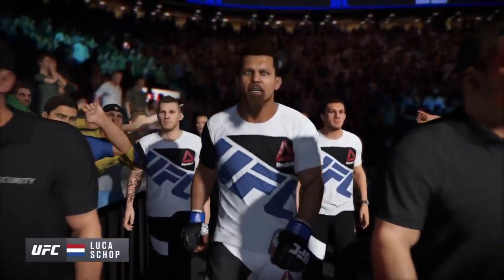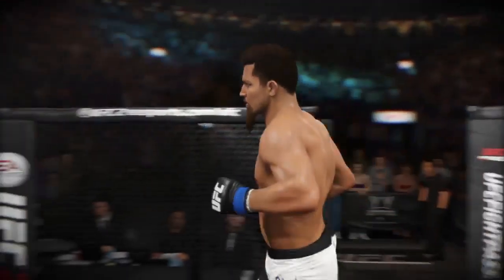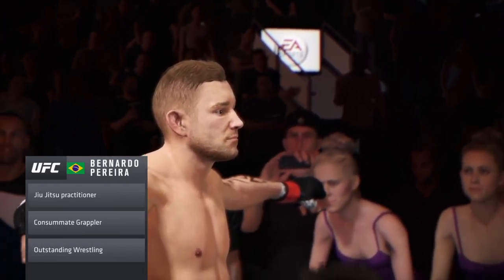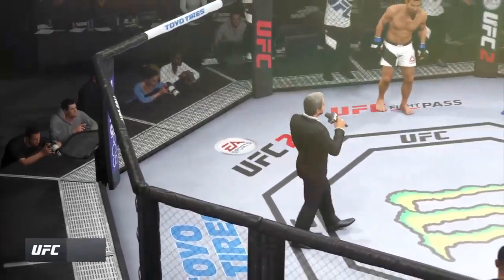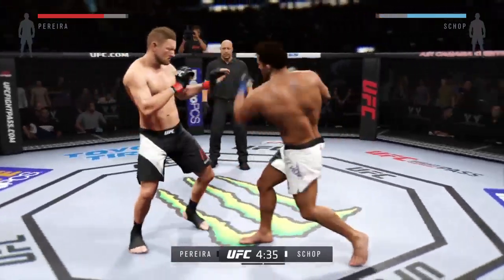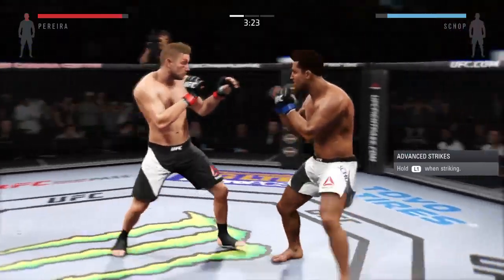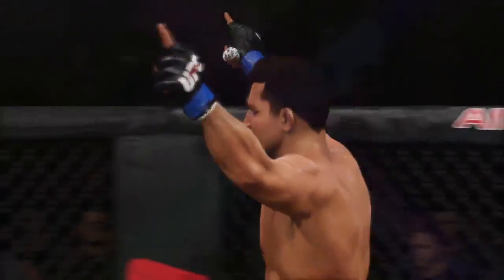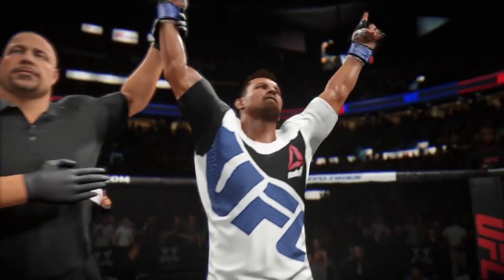UFC 2 gevecht1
Gewonnen